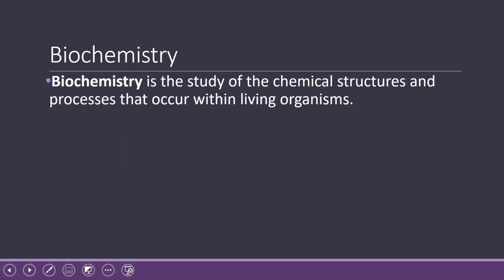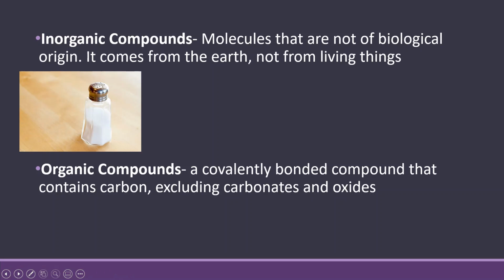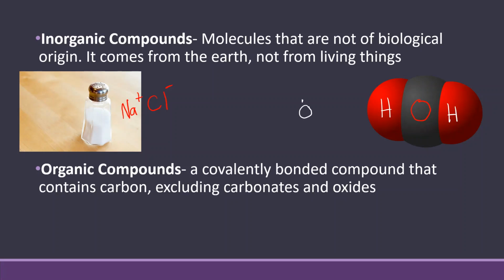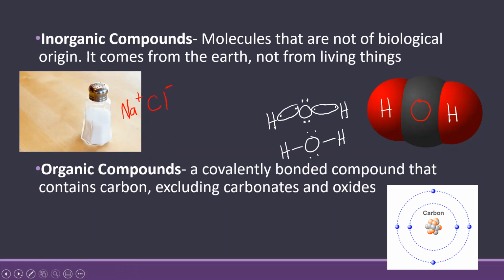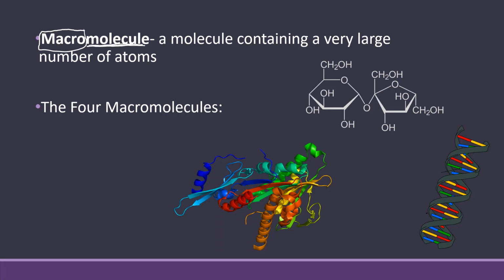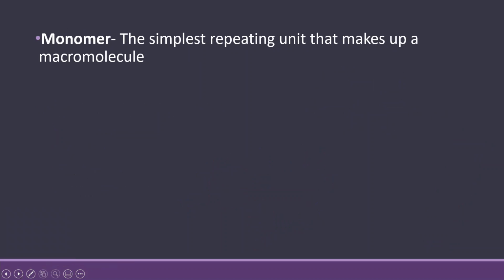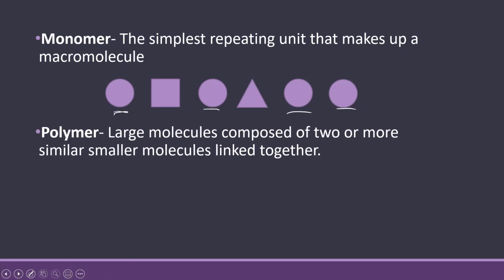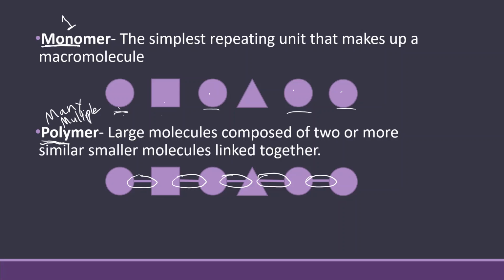Biochemistry Into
This is the first video in our biochemistry unit. It goes over the general terms you will need to know to understand biochemistry.